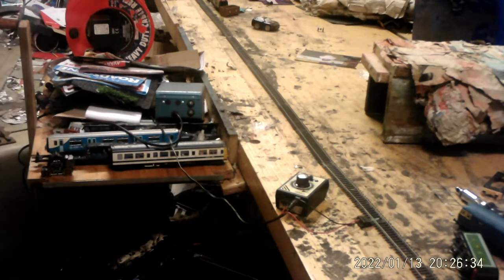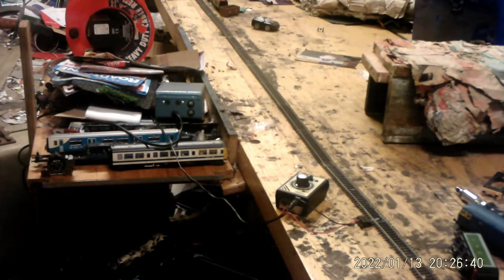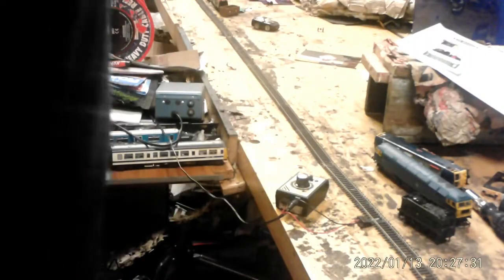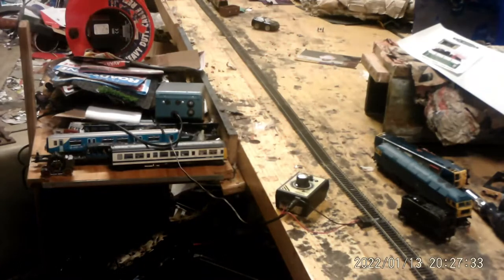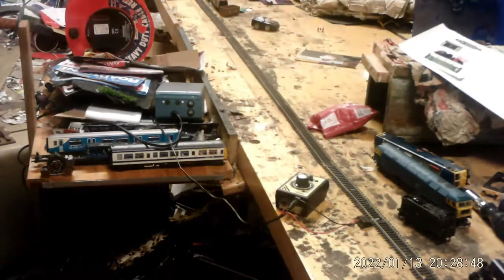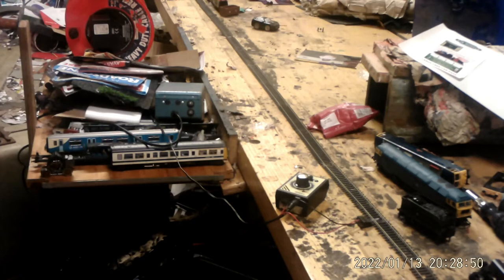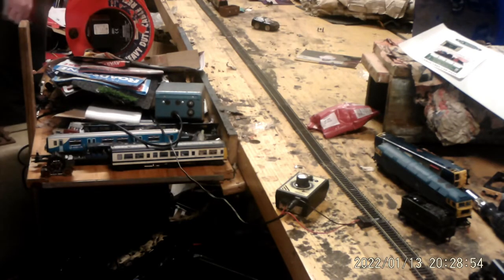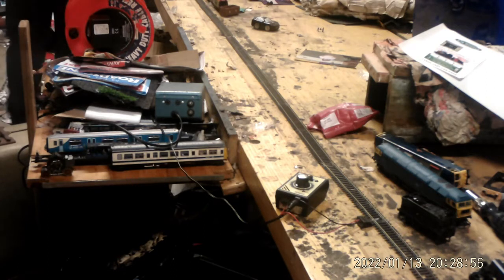13 January 2022. model railway trains layout paly trainsmy model railway scarap yard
13 January 2022. model railway trains layout paly trains
my model railway scrap yard fo my model railway